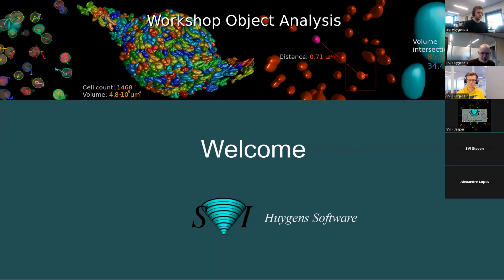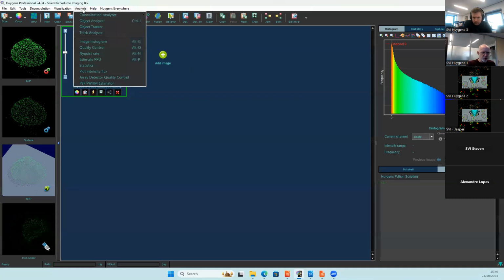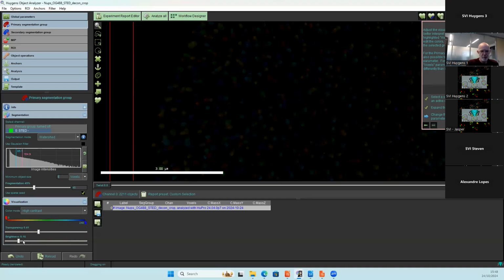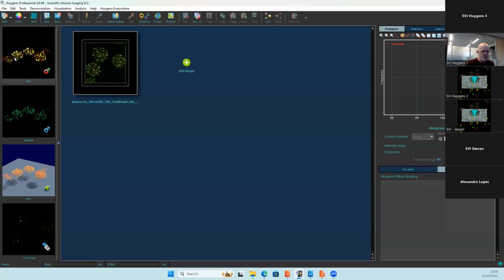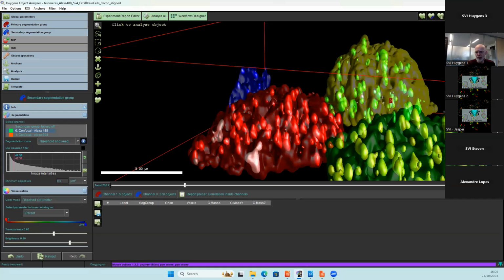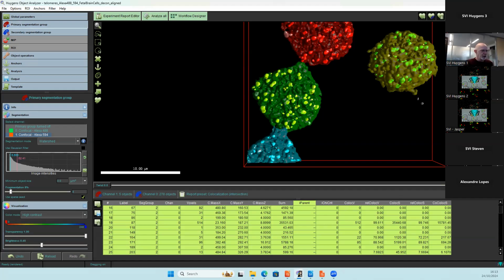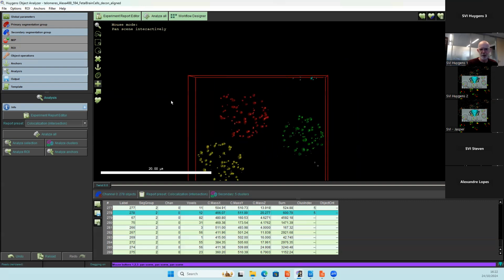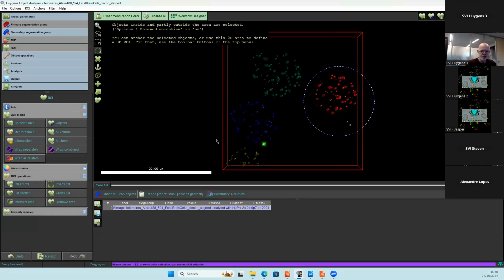Huygens Object Analyzer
The video is an introduction to Huygens Object Analyzer for measuring object properties, tracking objects, and performing object-based colocalization analysis